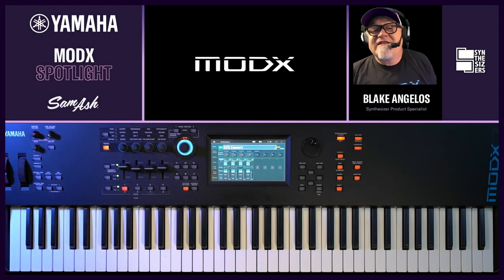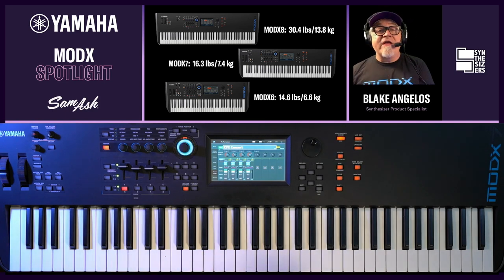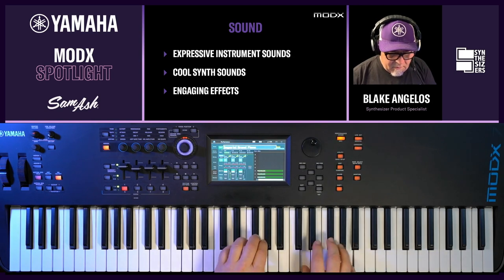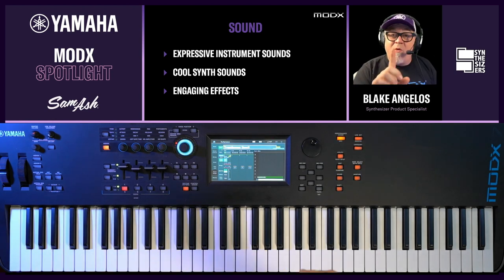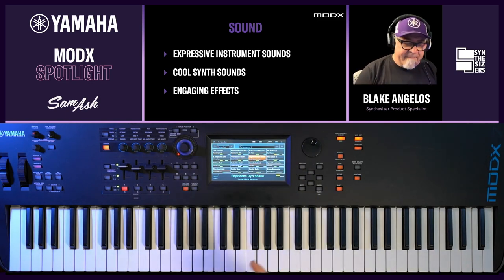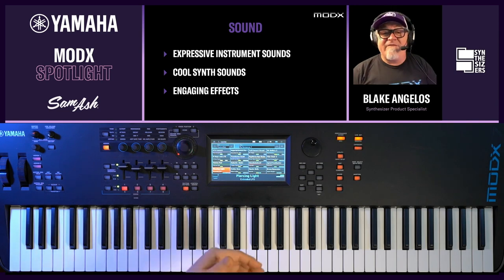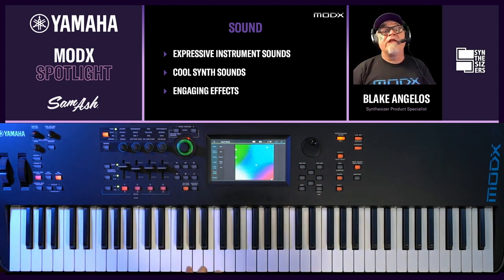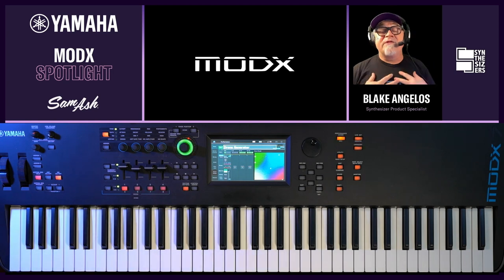Yamaha MODX Synthesizer | Everything You Need to Know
In the world of synth, MODX is changing the game! We have resident synth expert and Yamaha cool guy Blake Angelos to take us through it, and show us what it's got! Check it out.

Sam Ash Music’s Everything You Need To Know series seeks to do just that - show you absolutely everything you need to know about a product. How many inputs? What finishes are available? We’ll tell you everything you need to know.